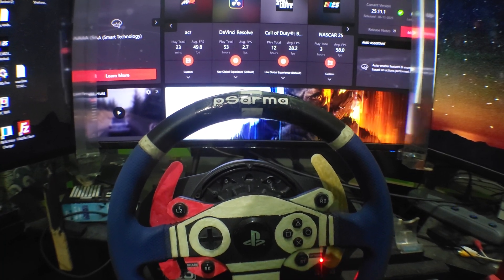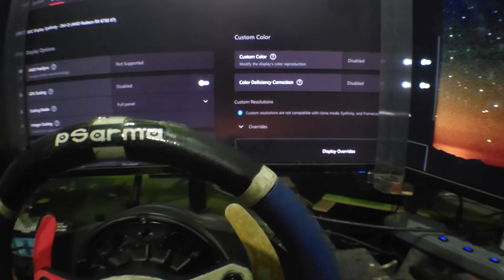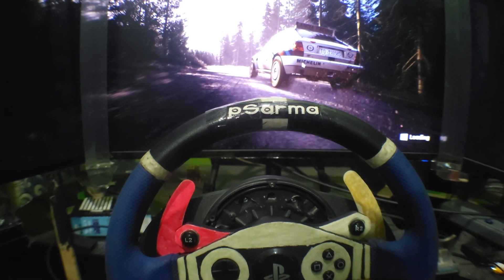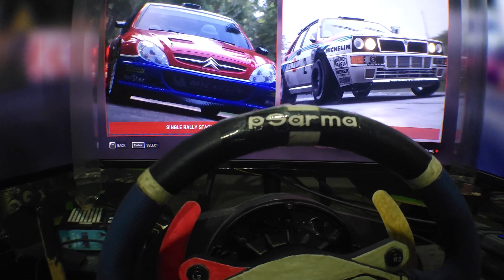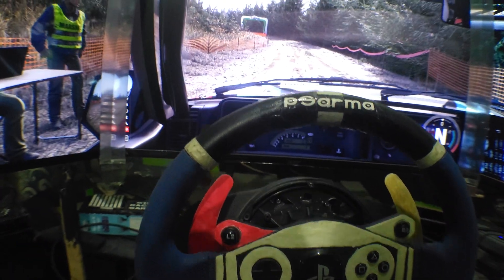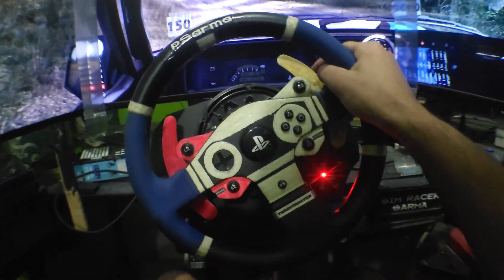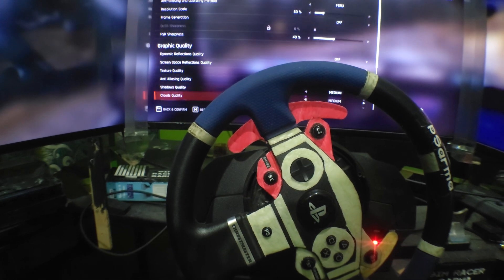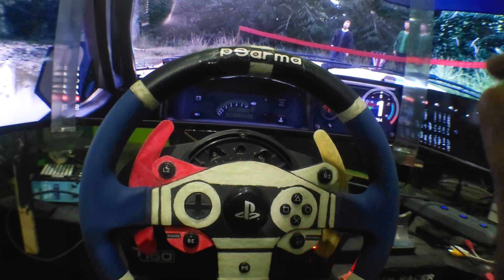Triple screen setup in Assetto corsa rally TUTORIAL